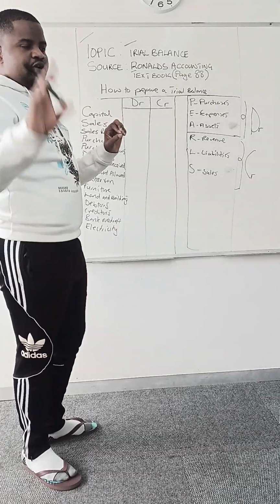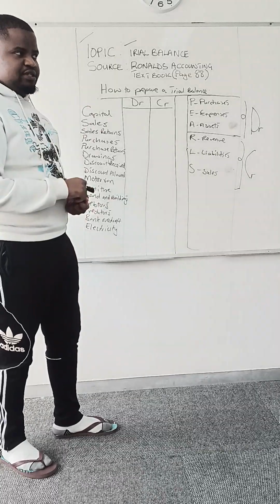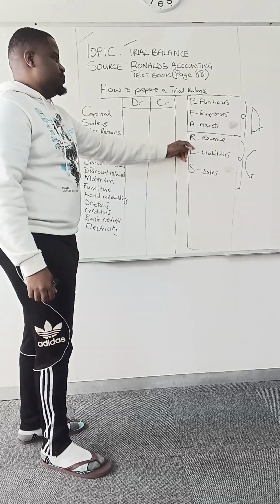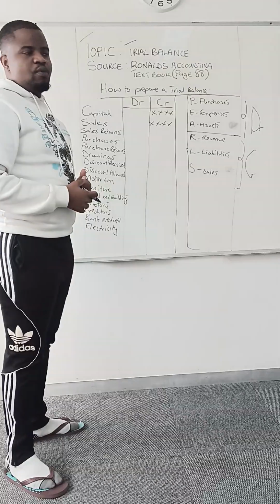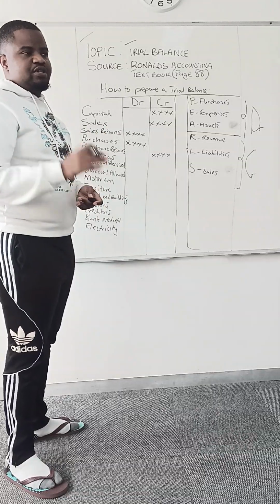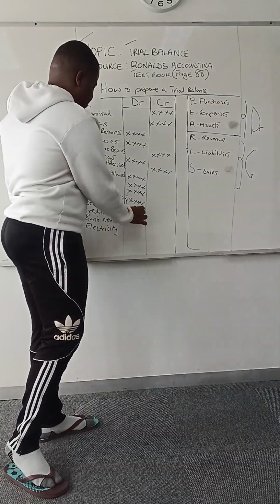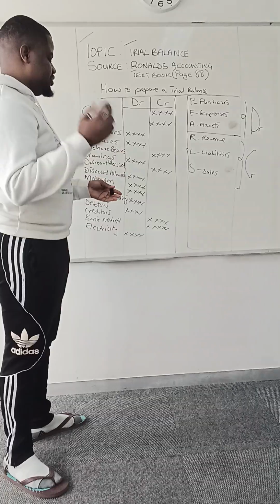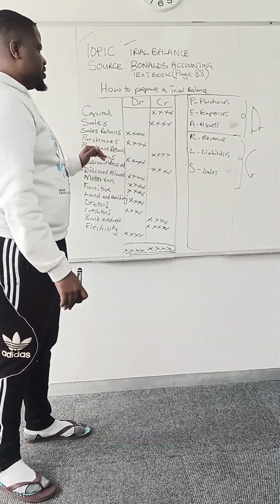Best Approach from "Ronalds Accounting Textbook" on how to prepare a trial balance